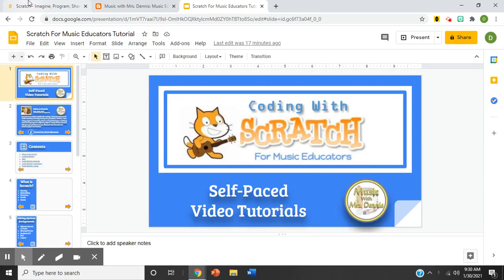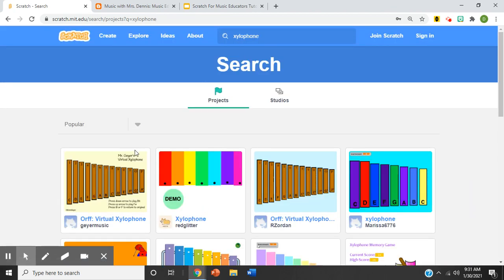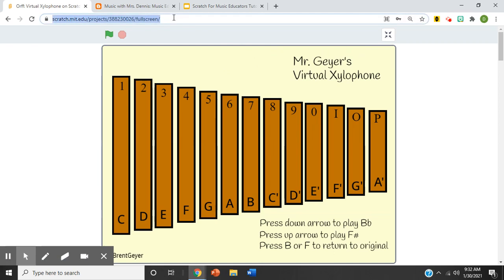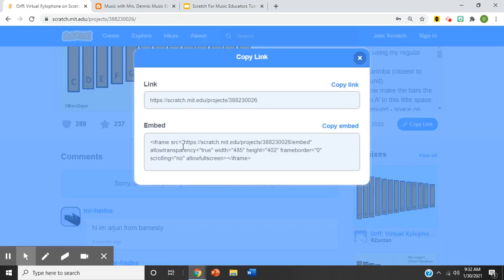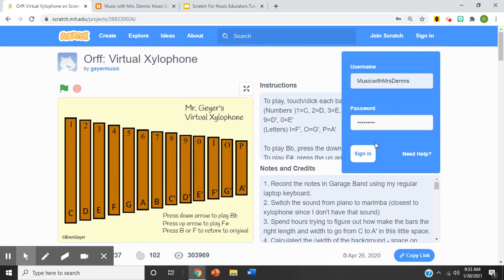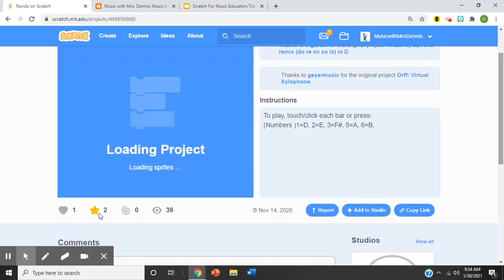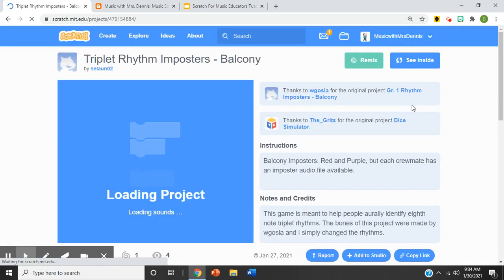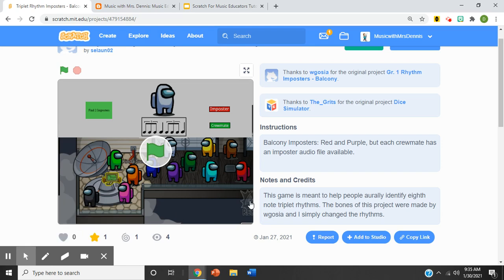Scratch For Music Educators 1 What is Scratch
These videos are tutorials demonstrating Scratch and the features that would be useful for music educators. Consider joining the Facebook Group Scratch for Music Educators to connect with more people and find more resources.
You can find more blog posts from this author by visiting